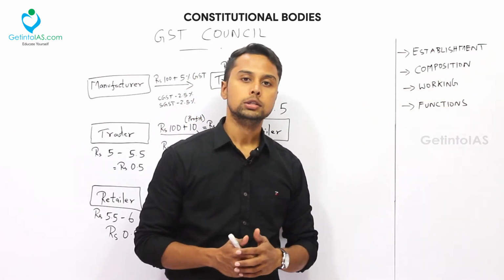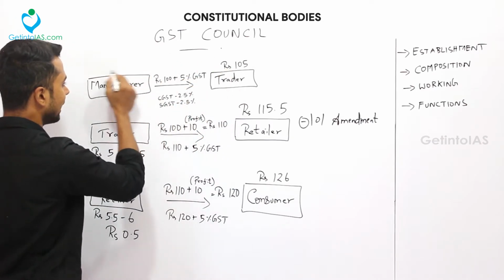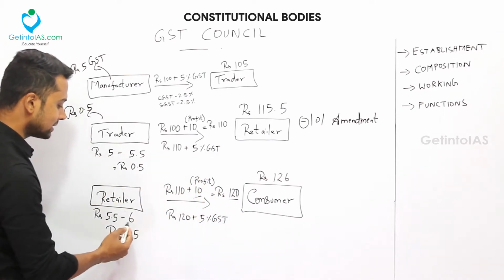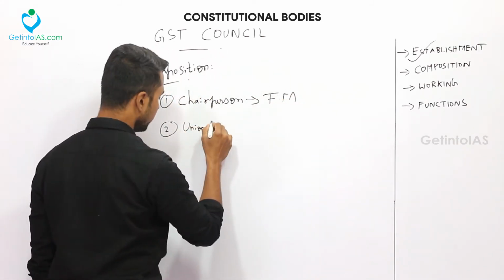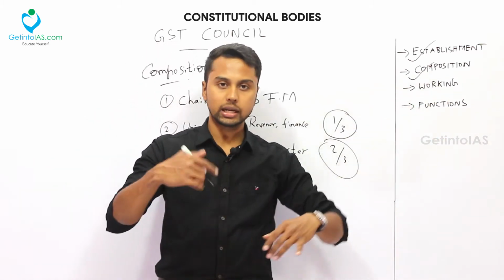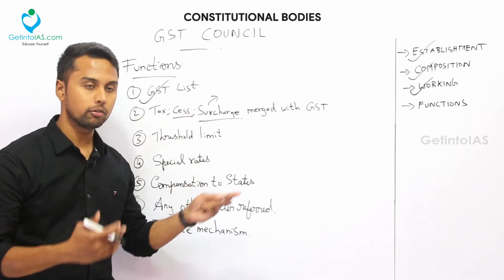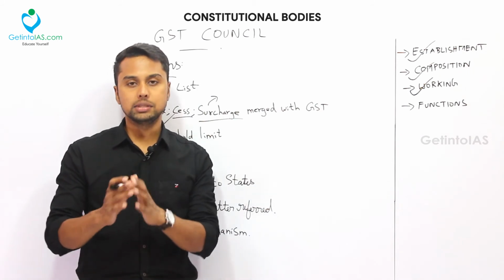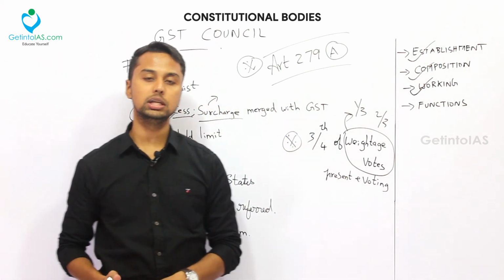Goods and Services Tax Council (GST) | Constitutional Bodies | Indian Polity | In English | UPSC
Don't know which news to read in the Hindu?

About Us
GetintoIAS.com specifically focuses on Civil Service Aspirants. Making all UPSC study materials in the digital platform is the only aim of us.